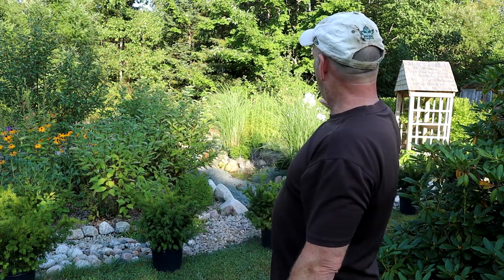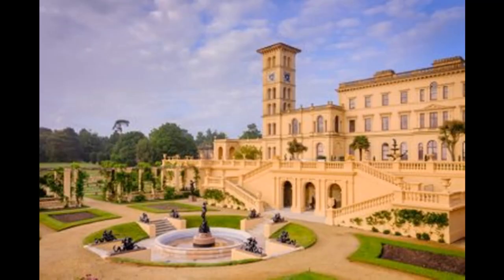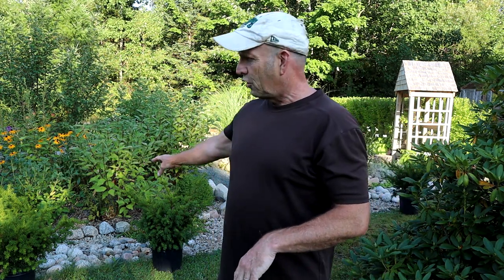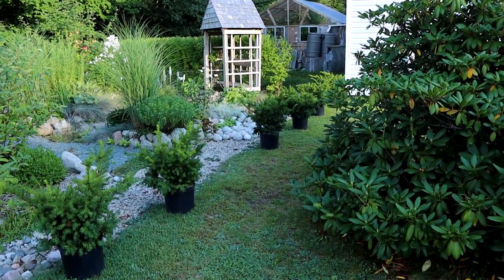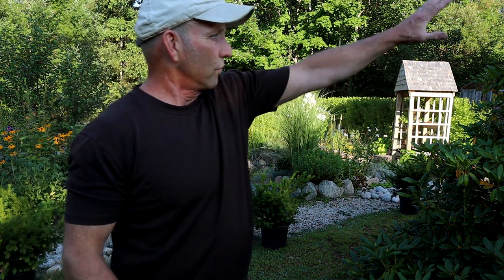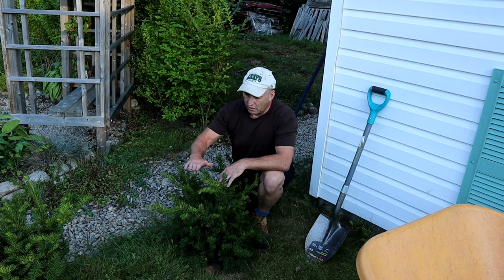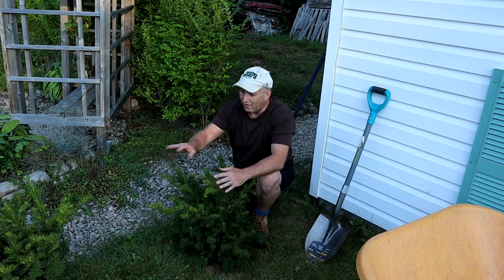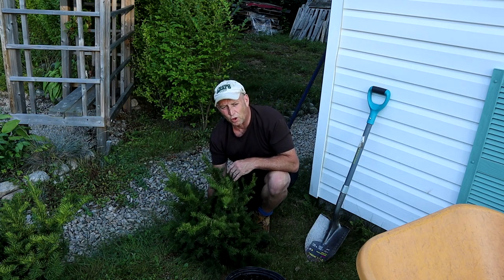How to Plant a Yew Hedge - The King of Hedges!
Ever since I was a kid, when my old Mum used to take me to visit all the old stately homes in England, I've always wanted a Yew hedge. They look so grand and really set off an area, or provide that extra bit of privacy. So, i've finally saved up enough to buy the amount of bushes that I need to create a good hedge in my garden. Join me as I take you through my planting up this King of Hedges!